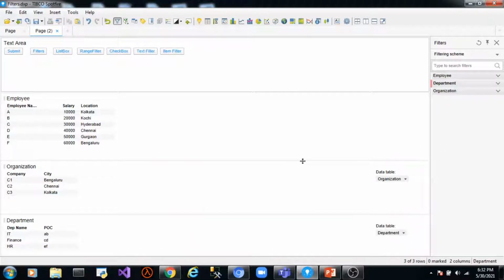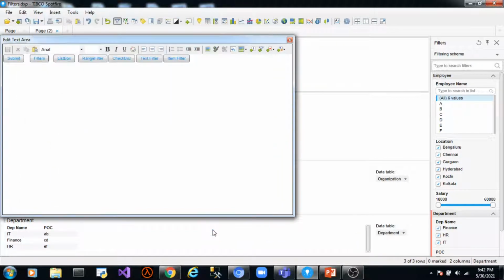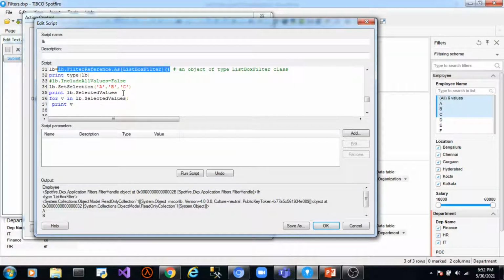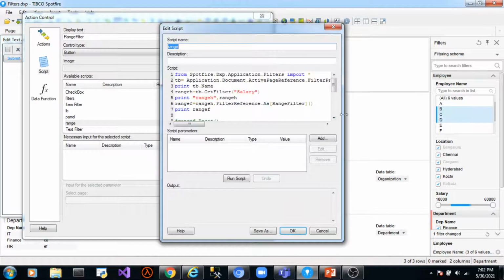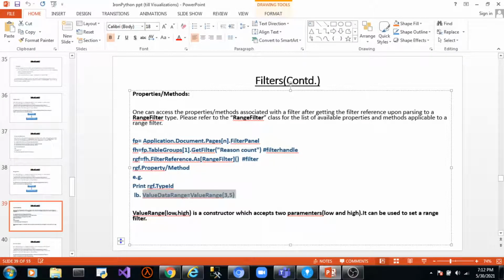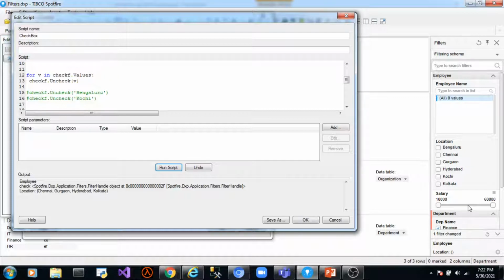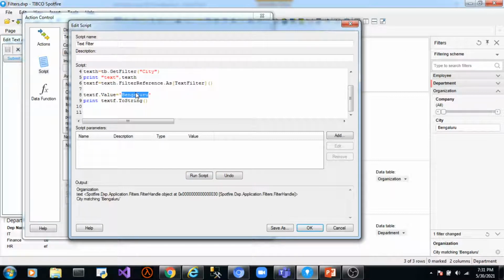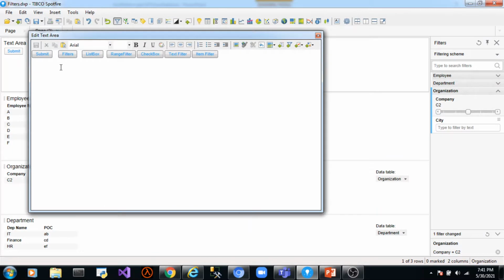IronPython in Spotfire - Session 4 (Filter Types)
The video illustrates how to access and manipulate different types of filters in Spotfire using IronPython.